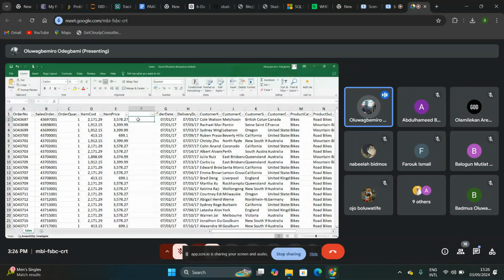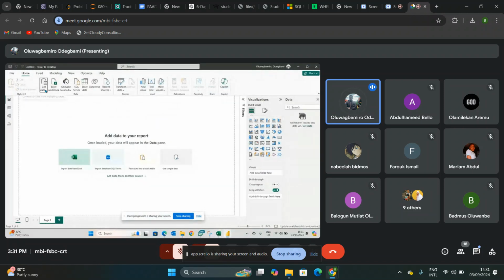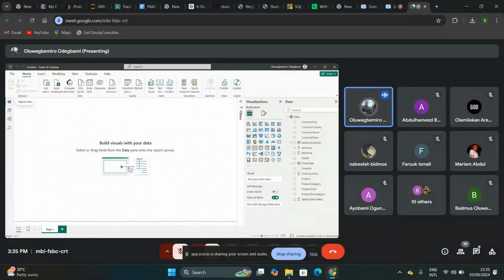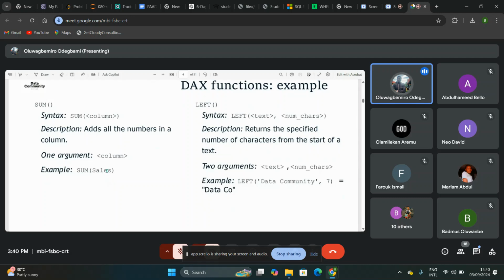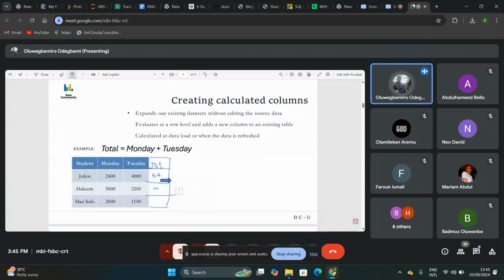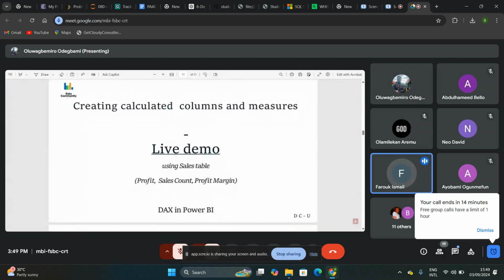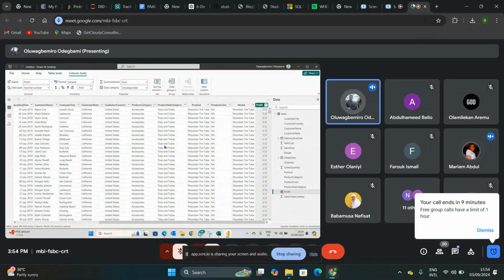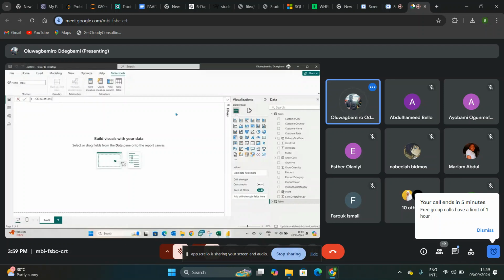PowerBI Day 3 Part 1